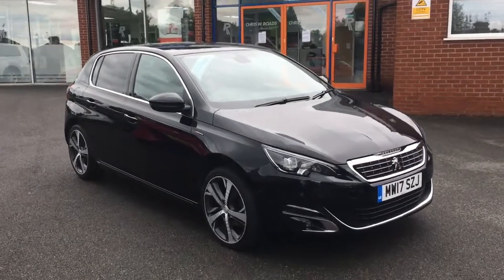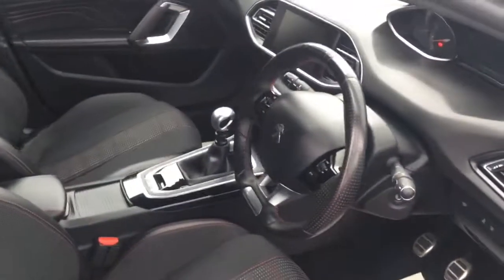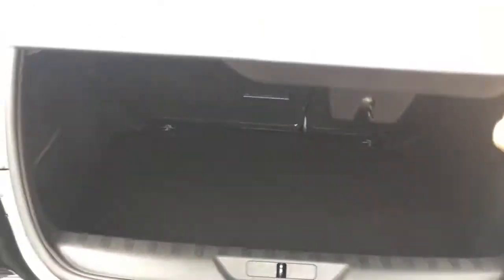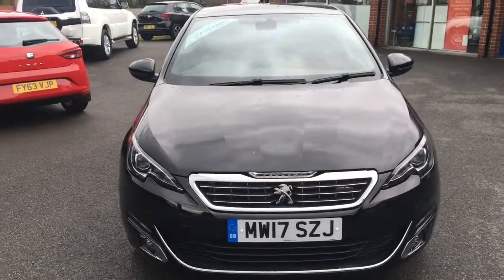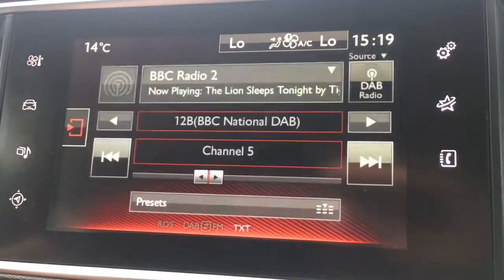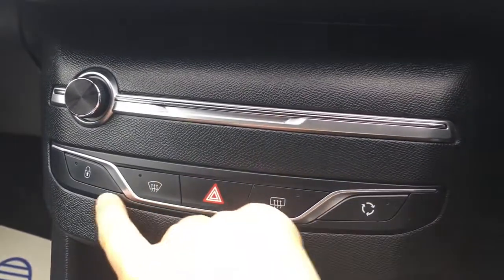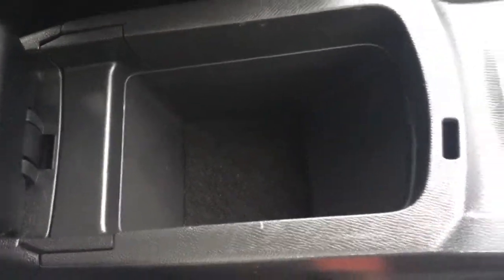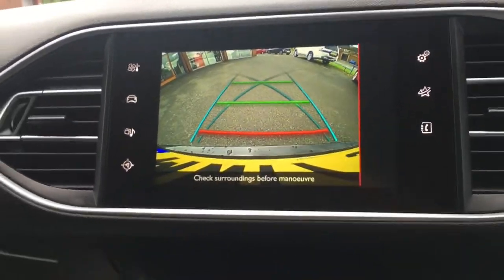Peugeot 308 1.6 BlueHDi GT Line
An exterior and interior overview of the Peugeot 308 GT Line.